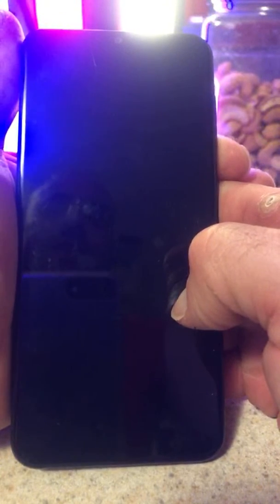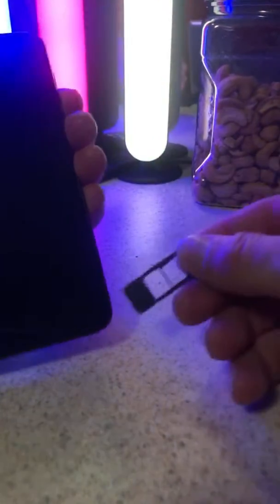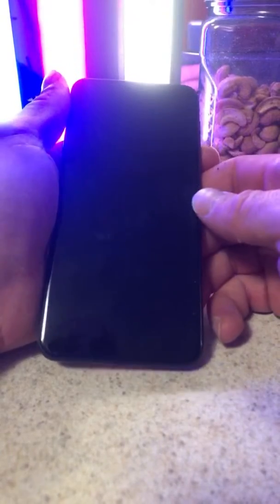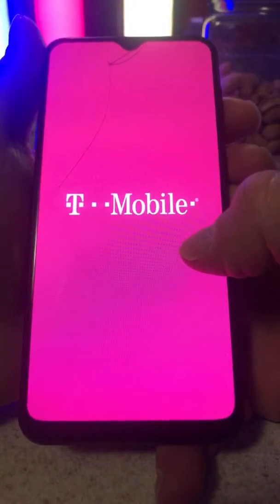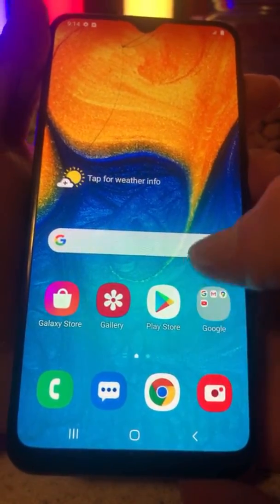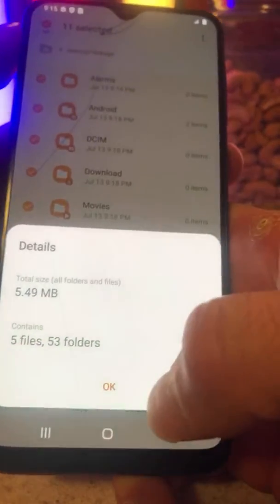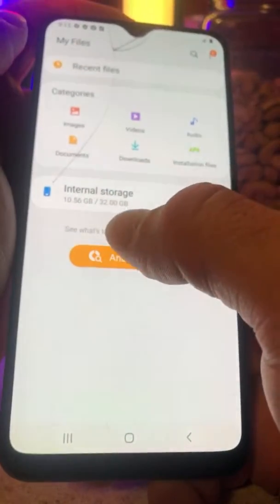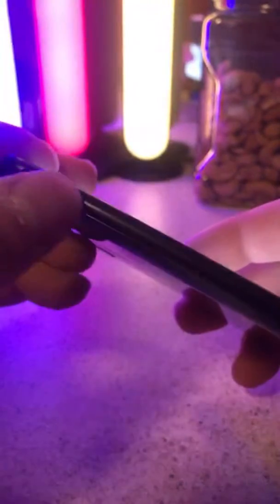Android Fresh Reset - Samsung A20 EMF Broadcast Gang Stalker Hacked - Begin Operation Secure Galaxy